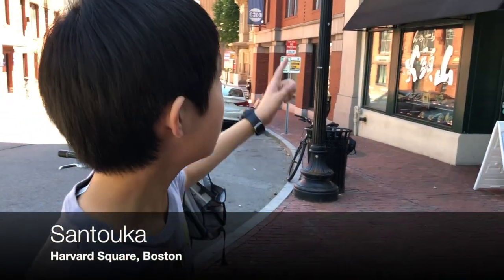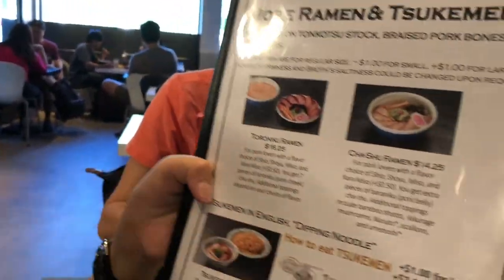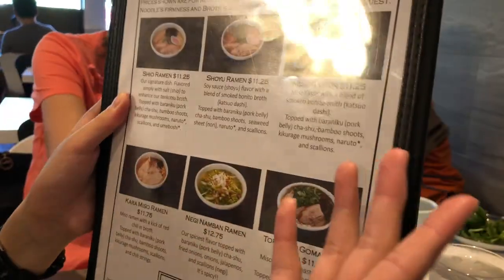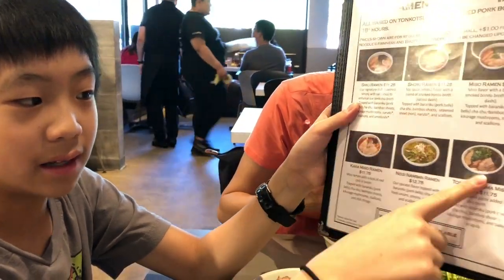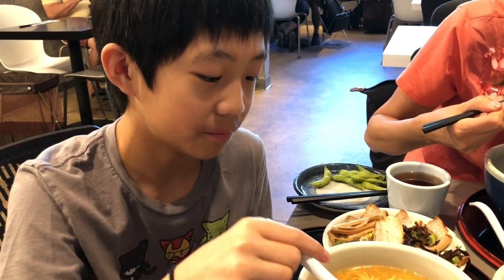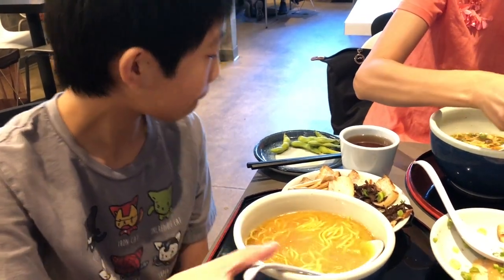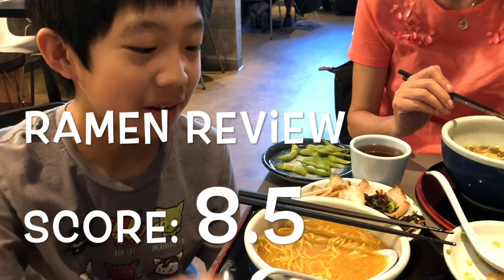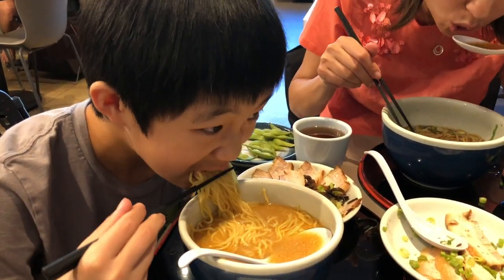The Ramen Review: Santouka (Ep.5) Boston Harvard Square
Hey guys, here is my review of Santouka. Unlike the ones in California (which are located in Mitsua Japanese Supermarkets), we had the chance to speak with the manager and found out that this was the first Santouka in the US that was a stand-alone restaurant (not located in a food court in a Japanese supermarket, so the menu was bigger and the restaurant was much nicer.)